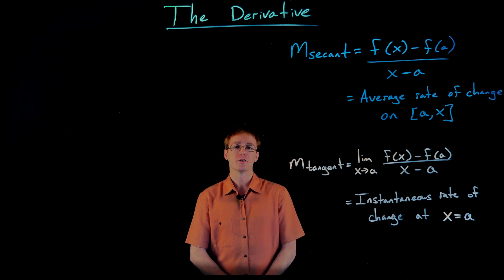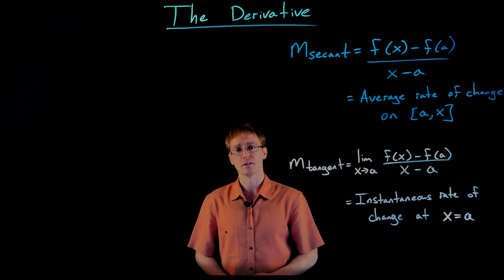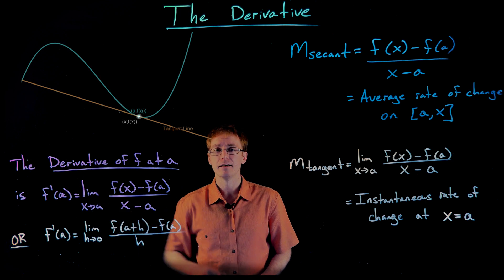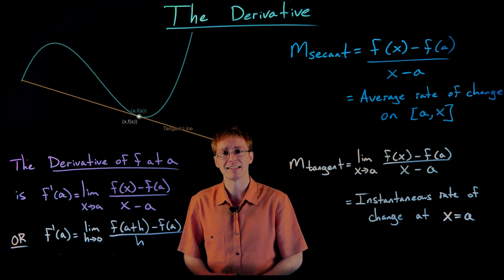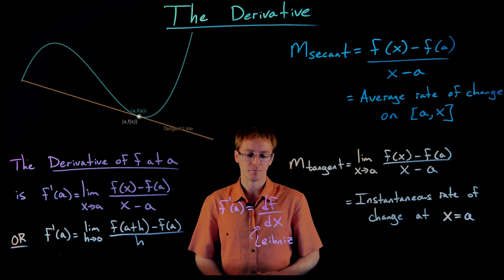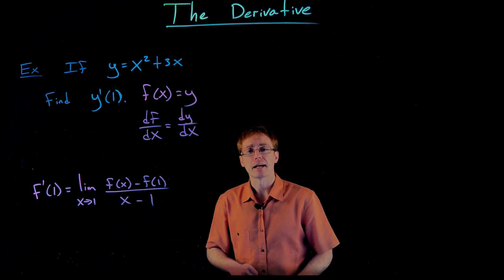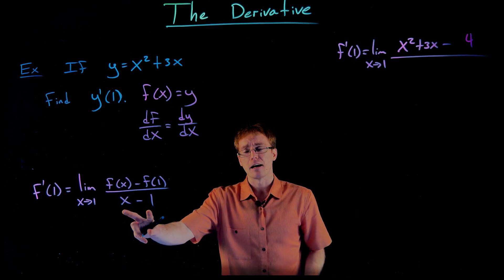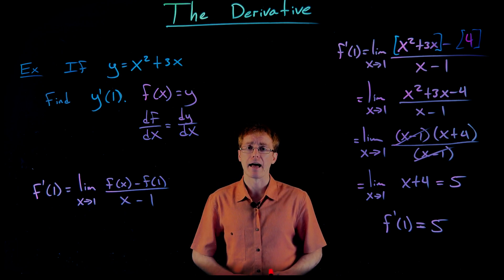The Derivative at a Point